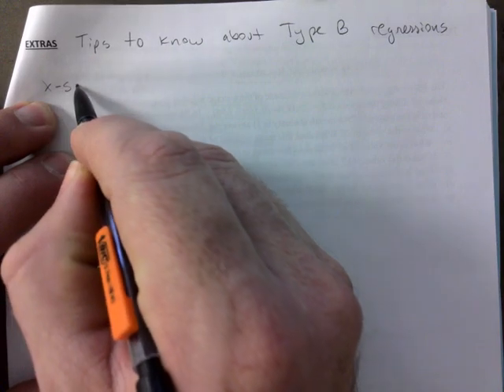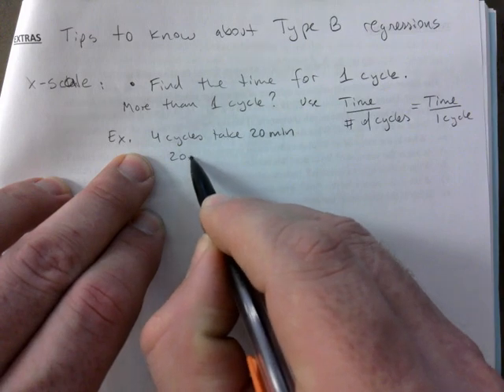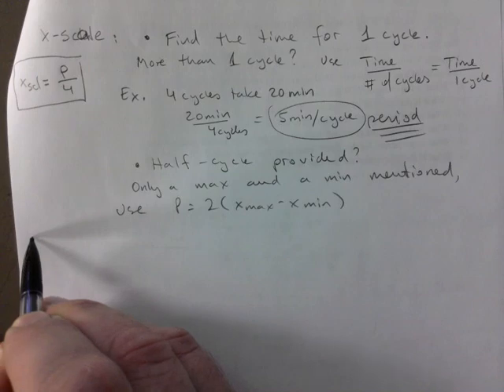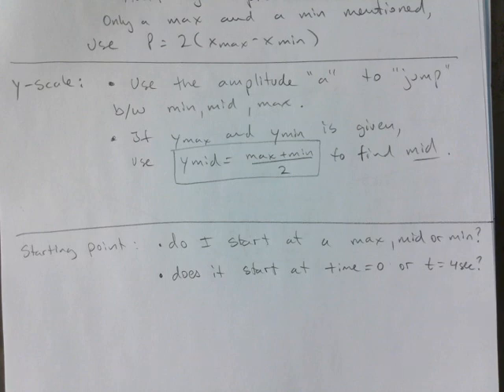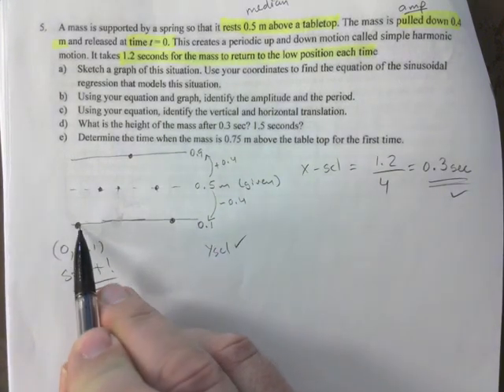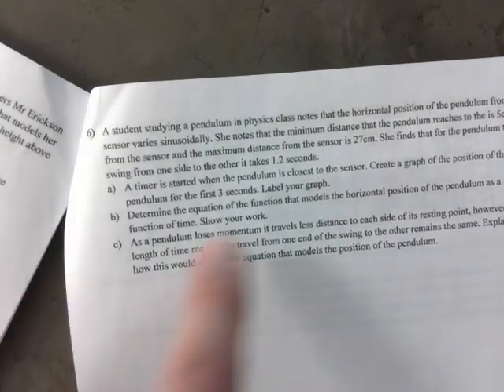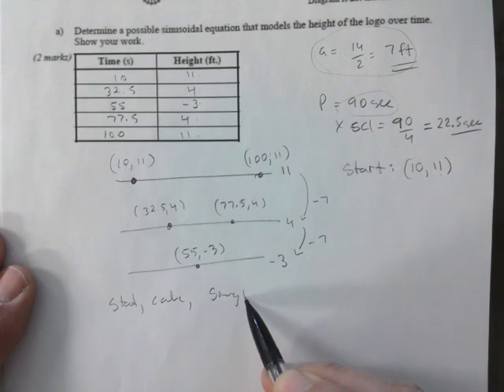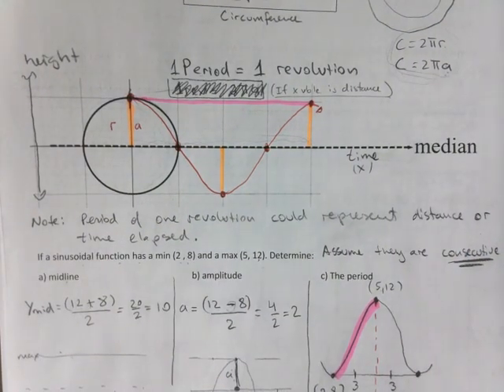APMR4S CH 8 TYPE B REGRESSIONS TIPS